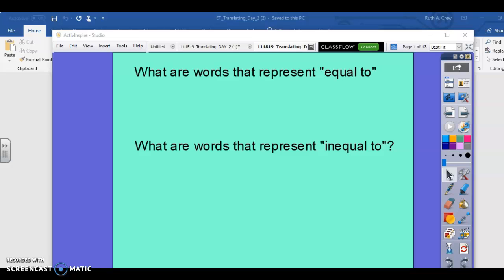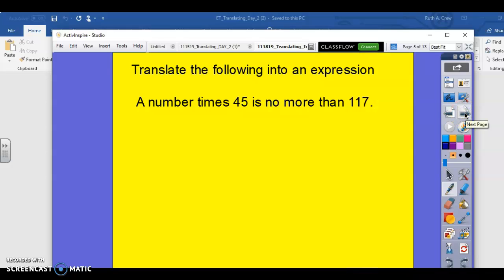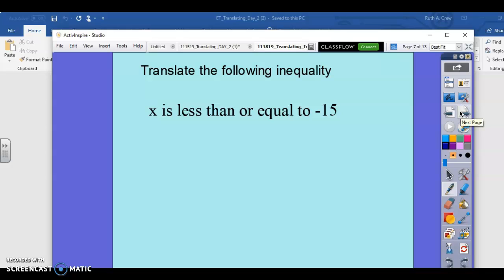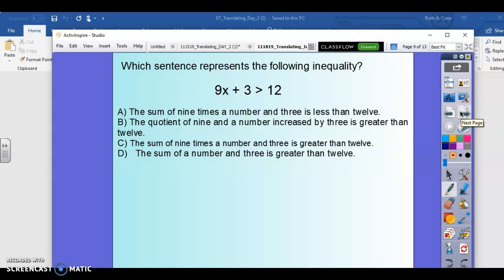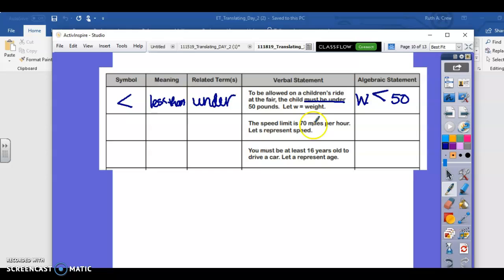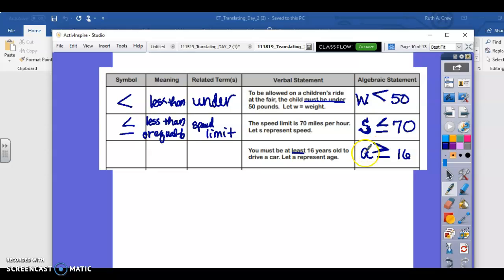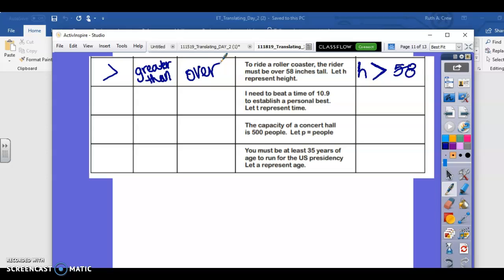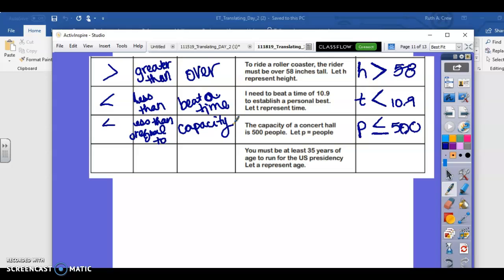Lesson Translating inequalities